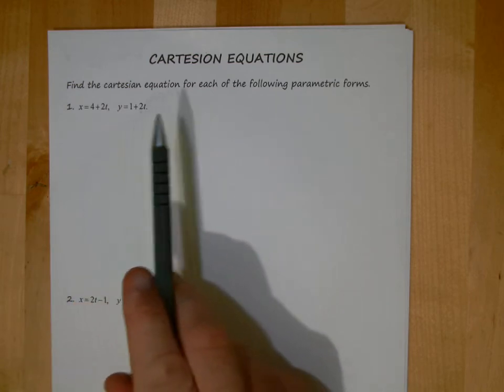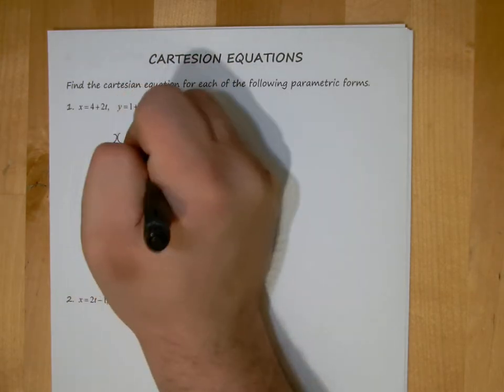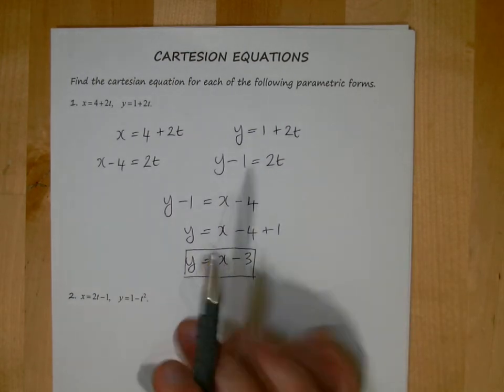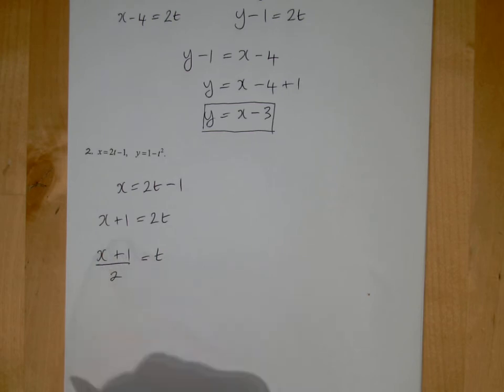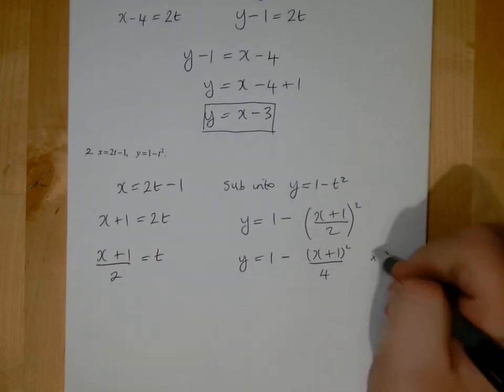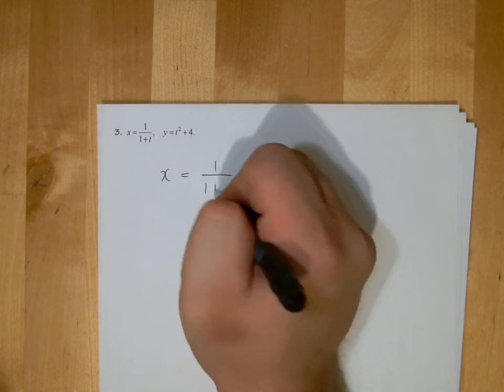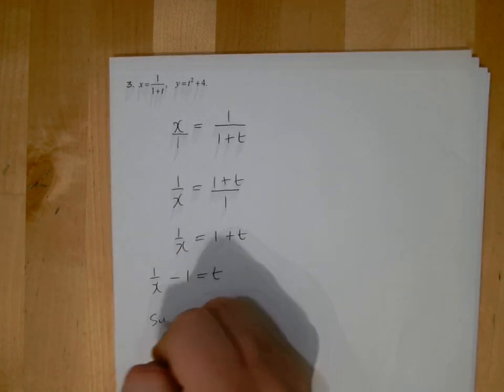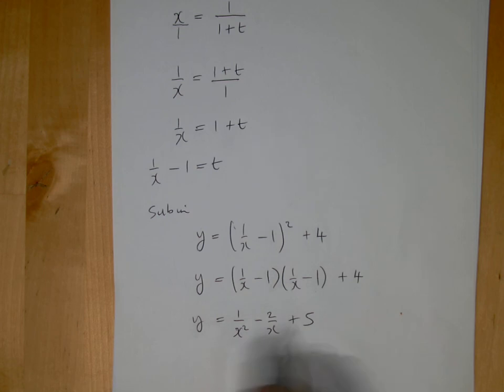Converting from Parametric Form to a Cartesian Equation